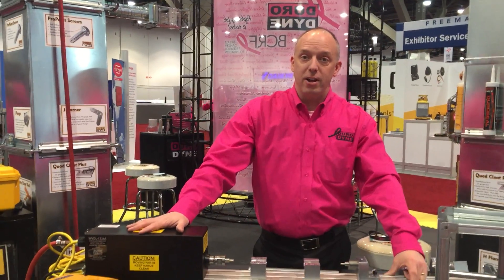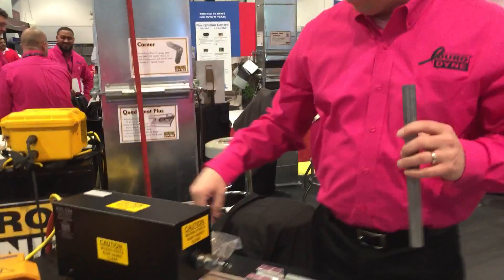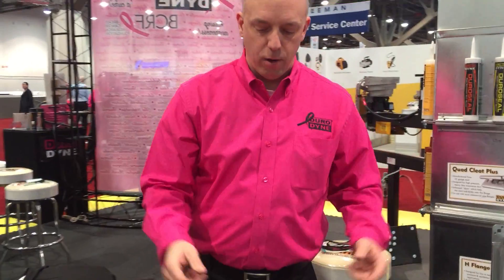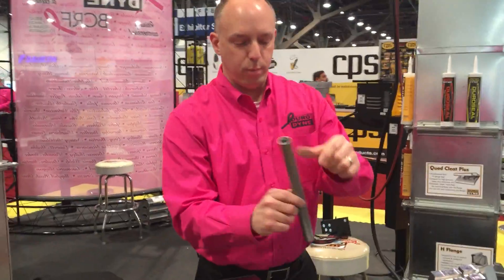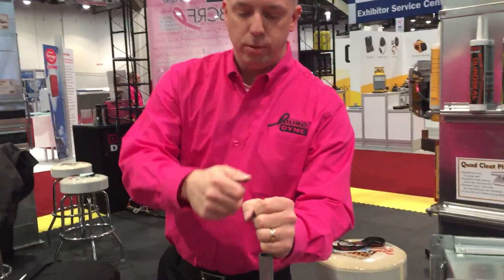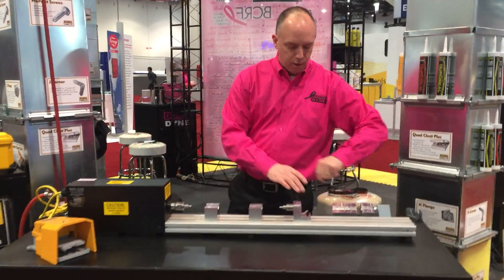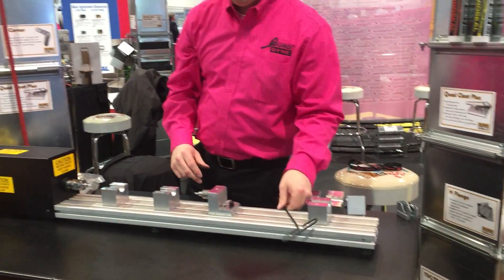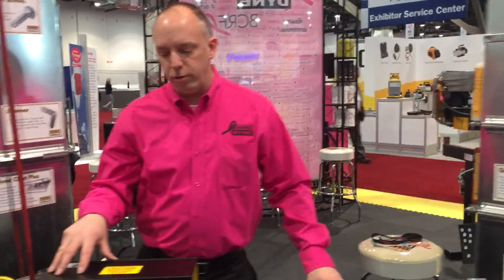Duro Dyne Rod Loc Insertion Machine at AHR Expo 2017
Demonstration of Duro Dyne's Rod Loc Insertion Machine at AHR Expo 2017.

The Rod-Loc Insertion Machine offers contractors a fast and convenient way to set up rod locks and conduit. It runs off of a standard 110 volt outlet and a 70 PSI minimum air supply. Simply place either 3/4’’ or 1/2’’ conduit in the cradle and a rod loc on each side, and by the flip of a switch the air cylinder inserts a rod lock on both ends simultaneously of hollow conduit at the perfect inset spacing, eliminating the old timely hammer in method! Footswitch accessory also available.